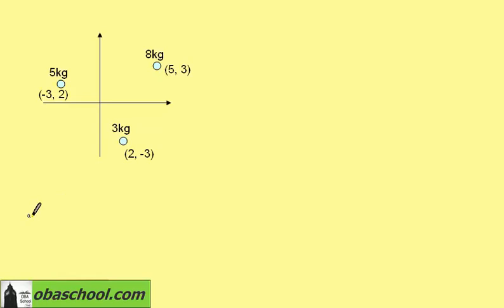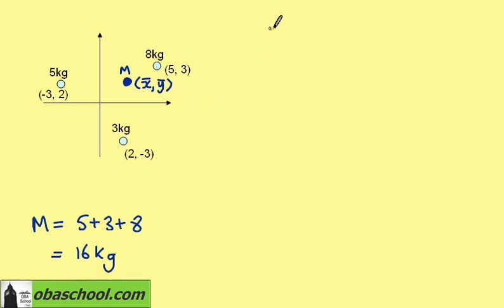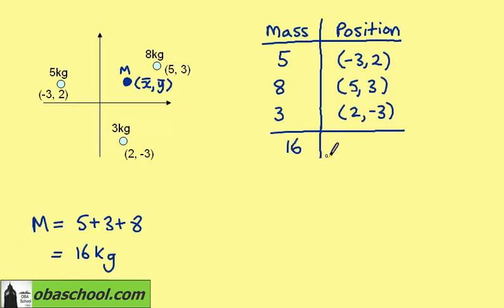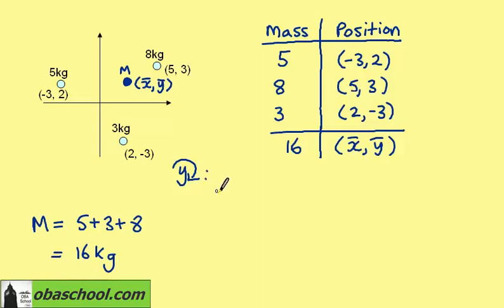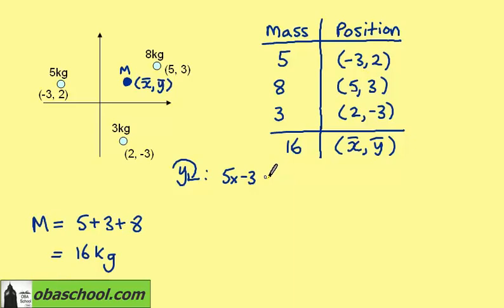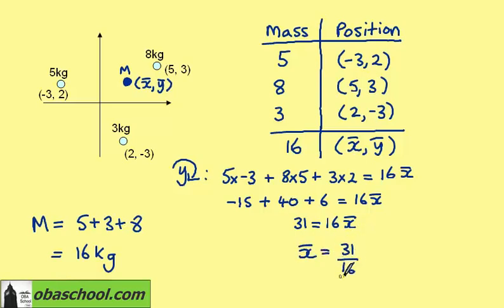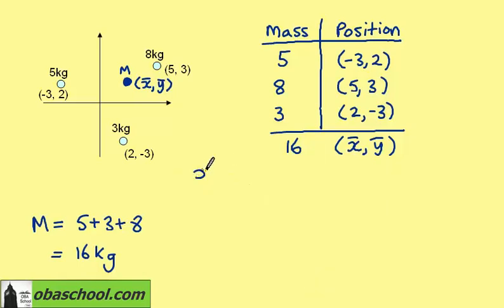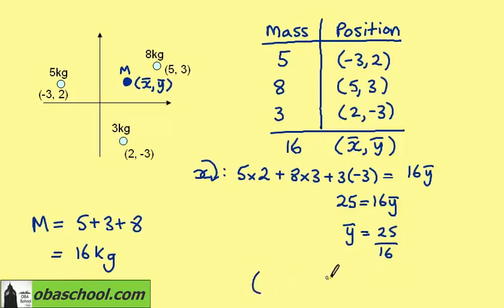Forces - Centre of Mass Ex 13 (CoM of plane figures of Set of Particles Arranged in Plane) - A Level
AS.PHY.04.2 Forces - Centre of Mass Ex 13 (CoM of a plane figures of a Set of Particles Arranged in a Plane) (OASP0402)